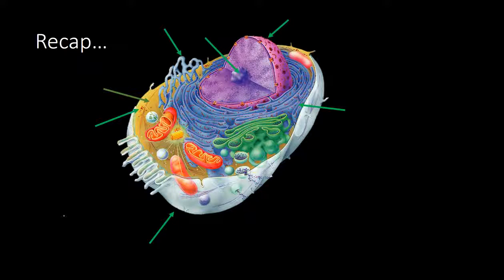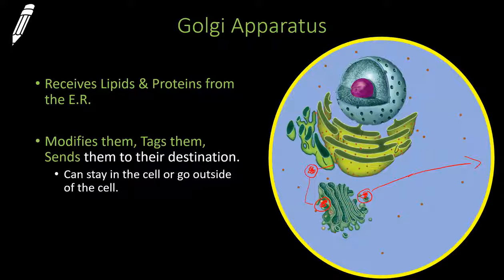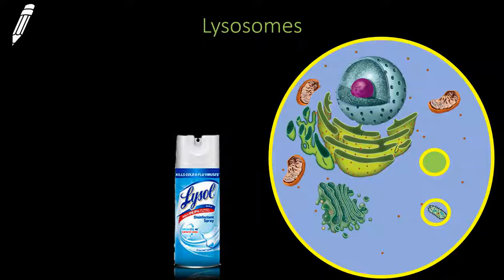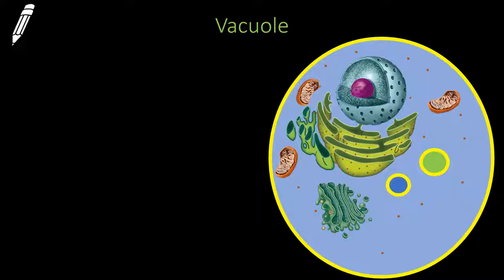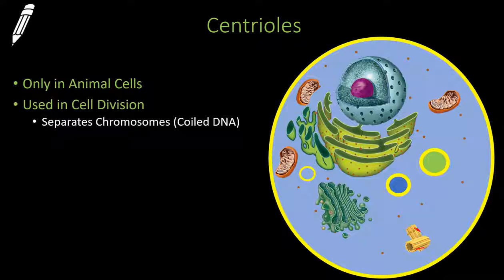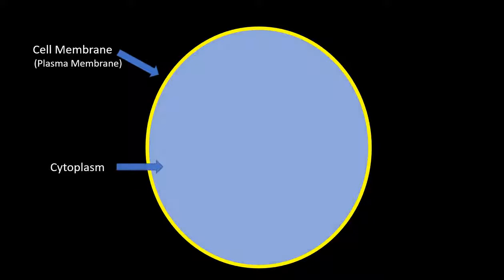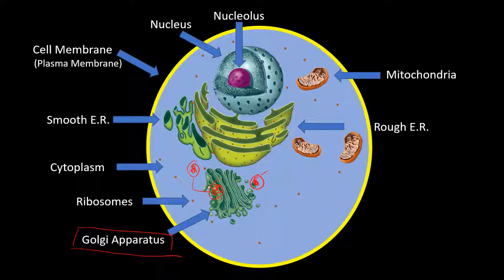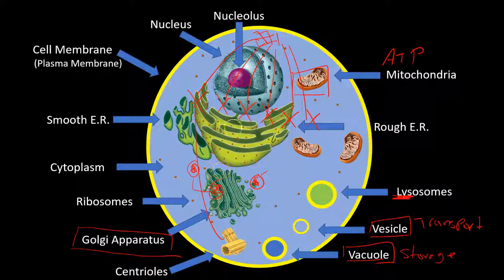The Rest of Cell Organelles